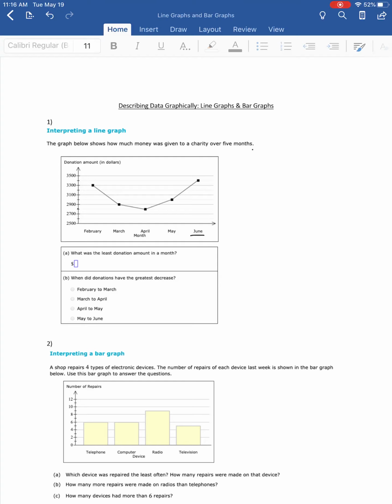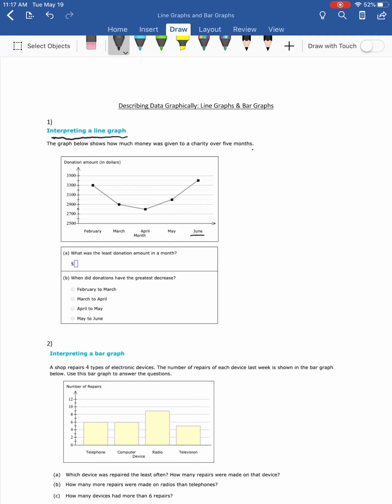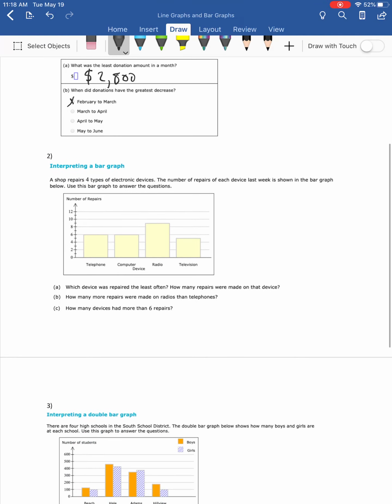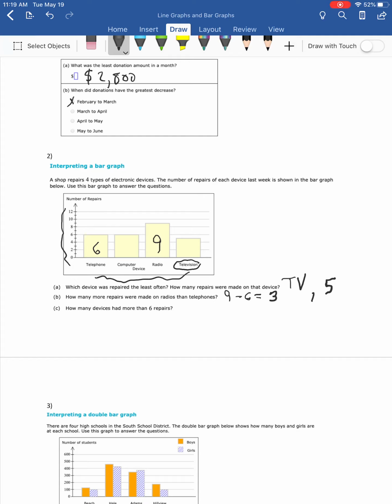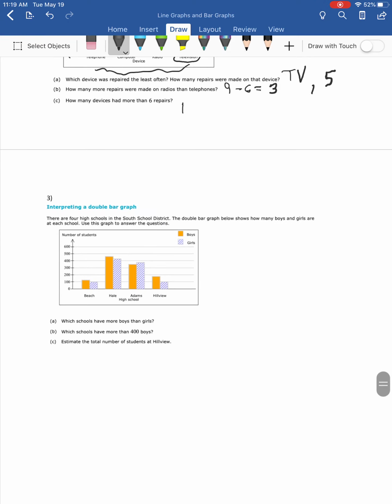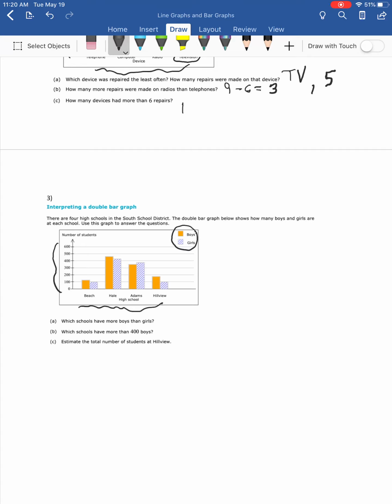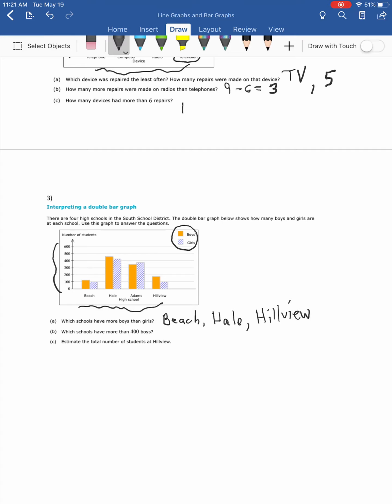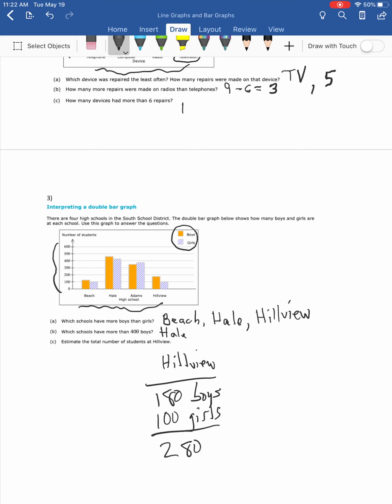Describing Data Graphically: Line Graphs & Bar Graphs